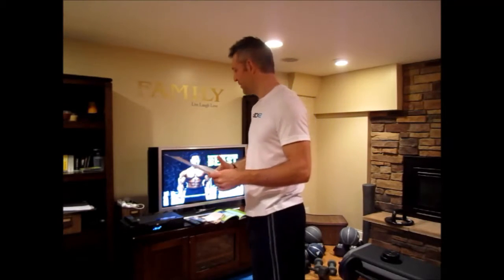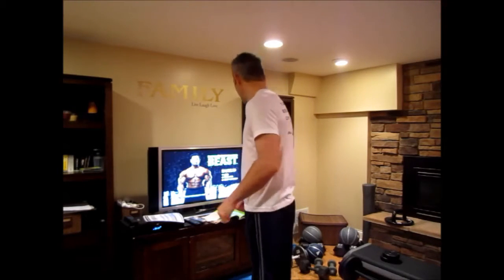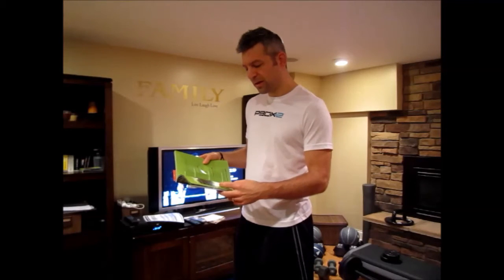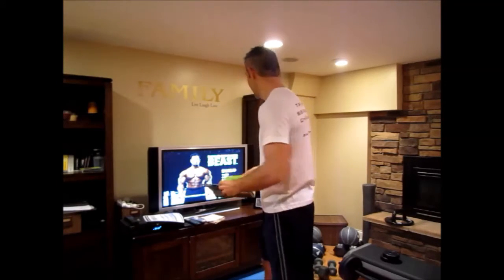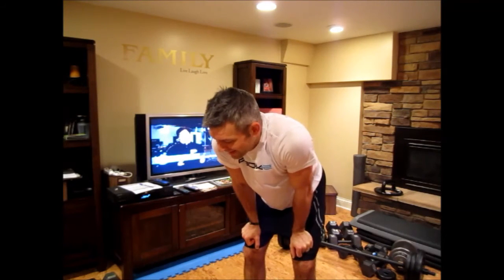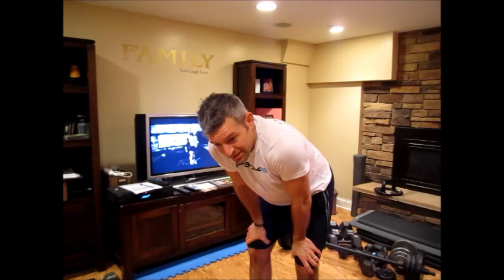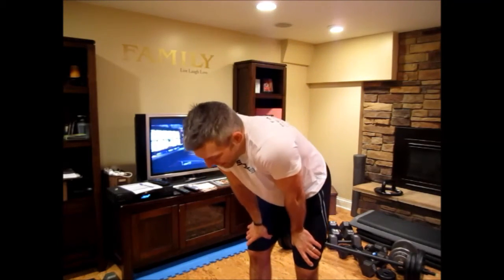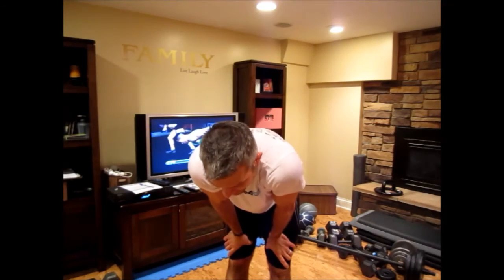Body Beast | Les Mills Combat | Derm Exclusive Hybrid Day 3 Back and Bis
Day 3 of my new hybrid.  I have been getting up a little easier and feeling a little more awake than I thought I would.  Feeling great so far.  Join me!

I am a Star Diamond Beachbody coach where I coach others to reach their fitness, health and financial goals. I started with P90X in October of 2009 and lost 5 inches off my waist and have never looked back. I am living life and leading by example for my family.